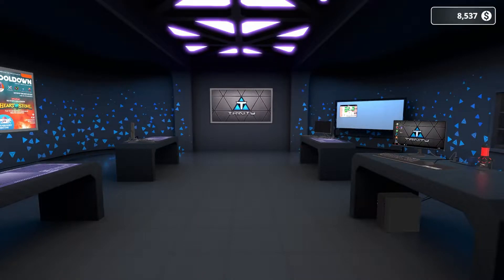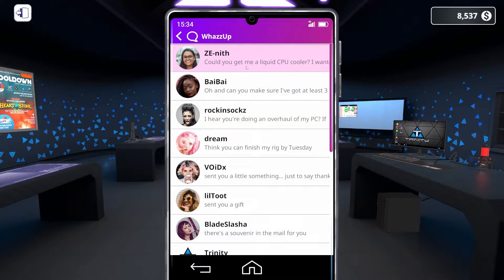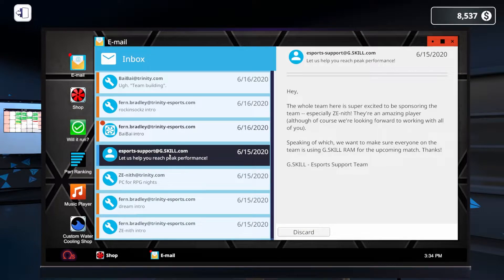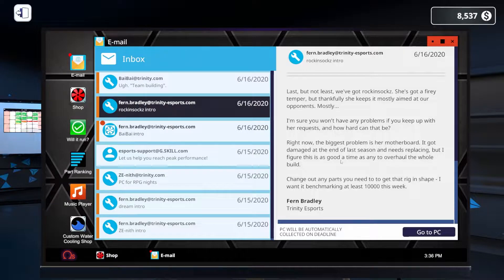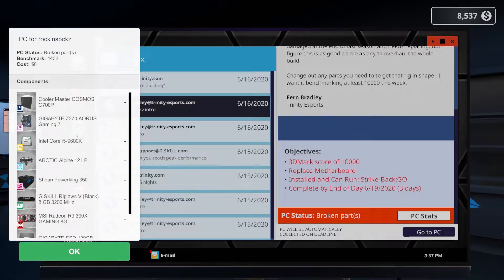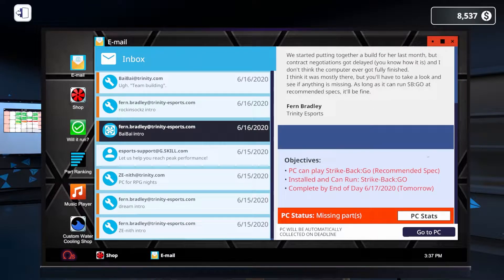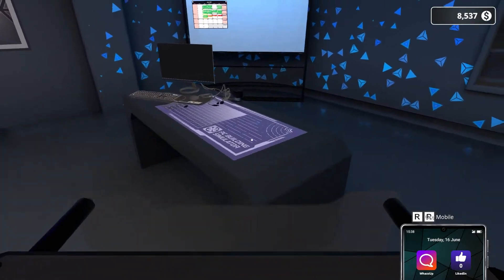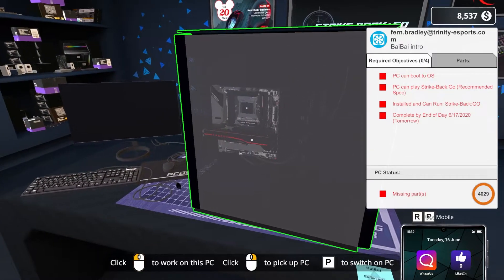Let's Play PCBS Esports Expansion: Episode 13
BigJake901 continues our collaborative series, Let's Play PC Building Simulator: Esports Expansion!